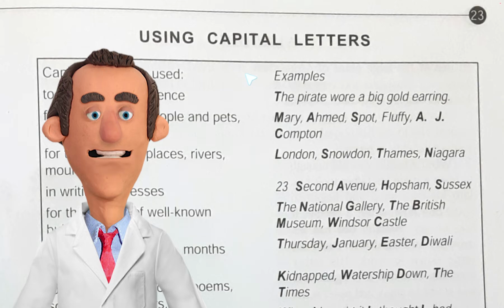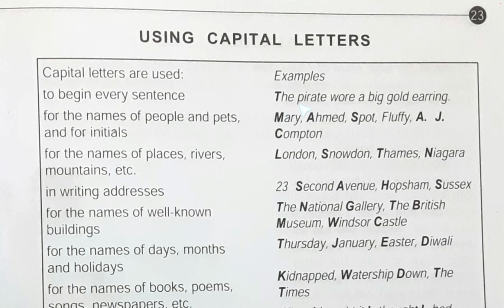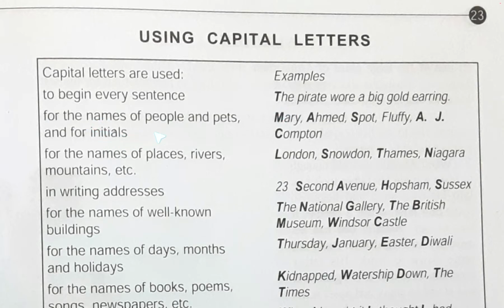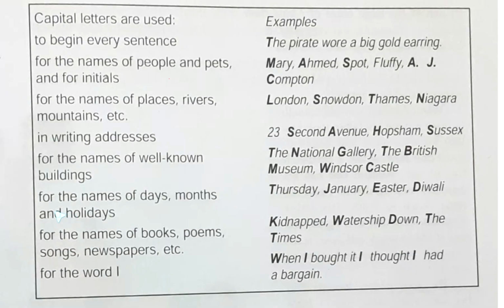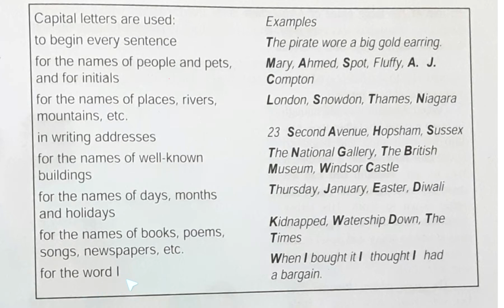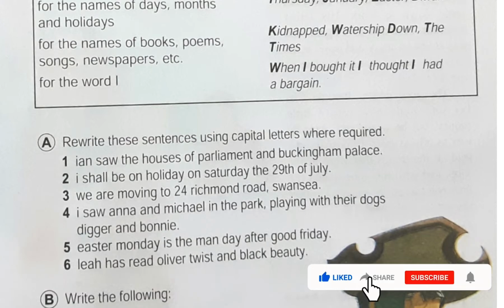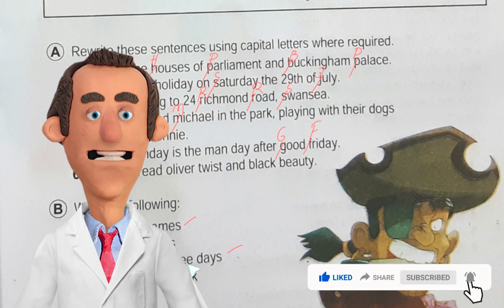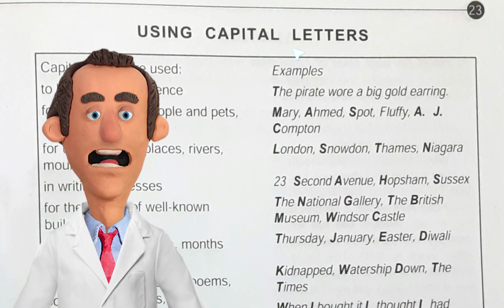Junior English-3-Page-23--using capital letters I solution of junior english-3 I empirical school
Junior English-3-Page-23--using capital letters I solution of junior english-3 I the empirical school